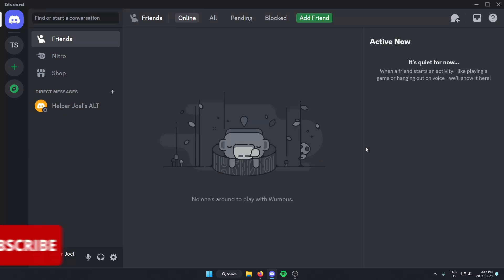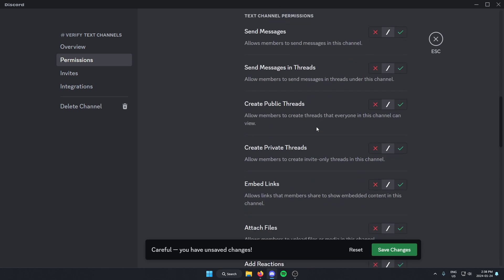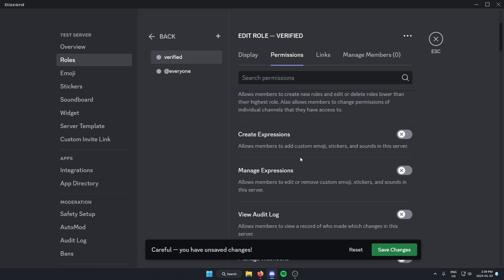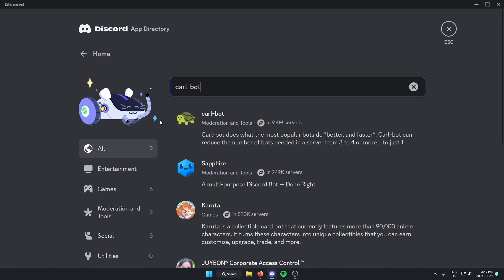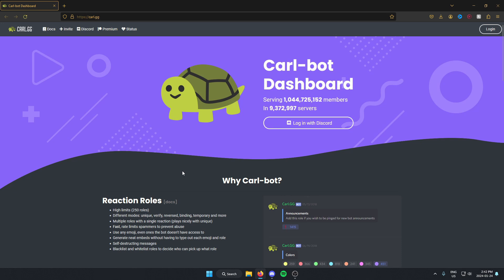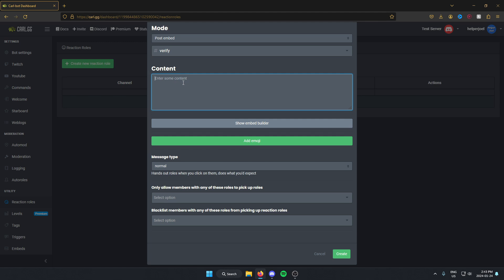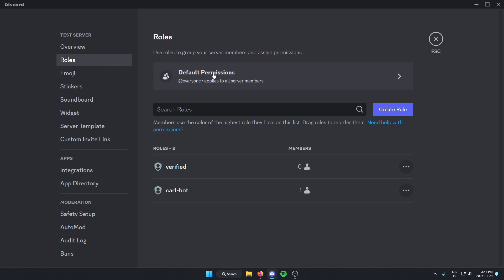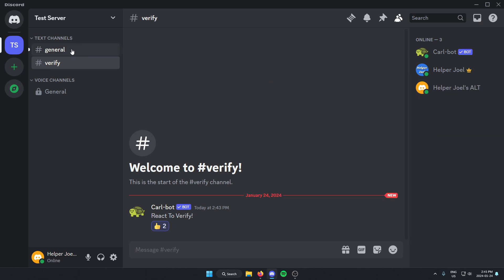Create A Discord Verification System Using Carl-Bot (EASY)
This video shows you how to setup a Discord verification system using Carl-bot. Making a Carl-bot verification system is quick and easy to do if you follow along with this tutorial.